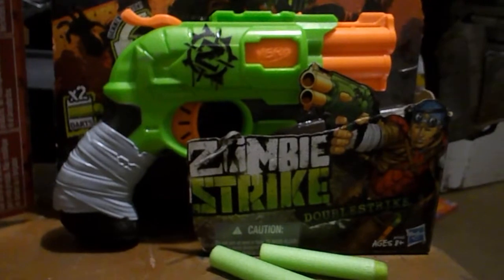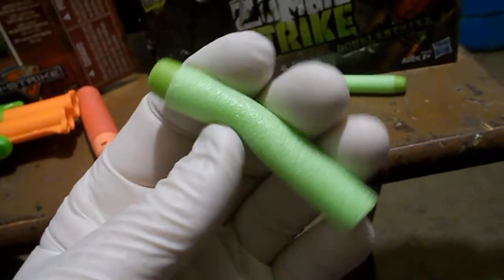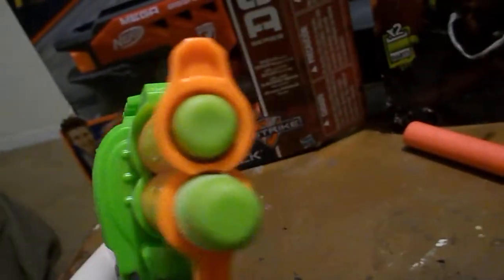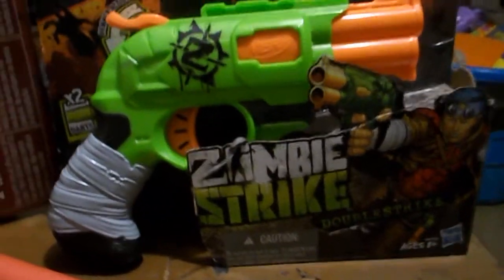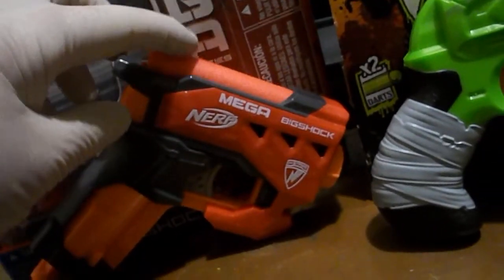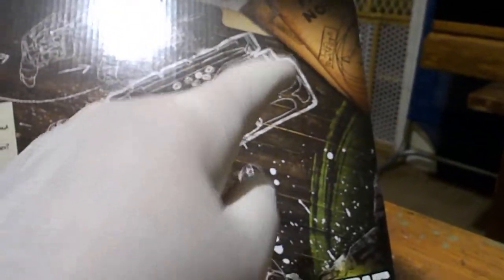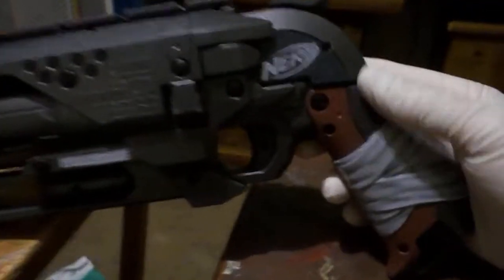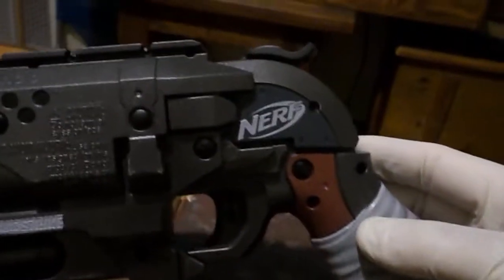nerf moded hammershot part 1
part 1 nerf moded hammershot